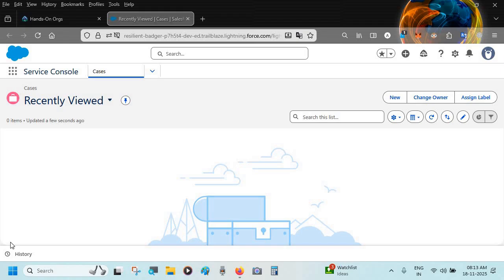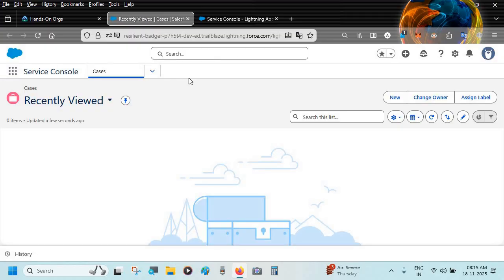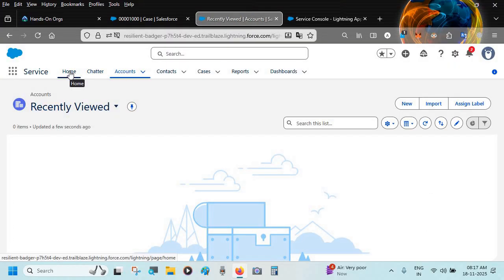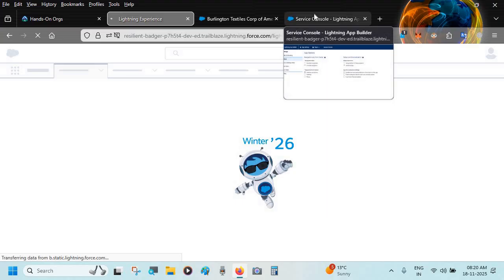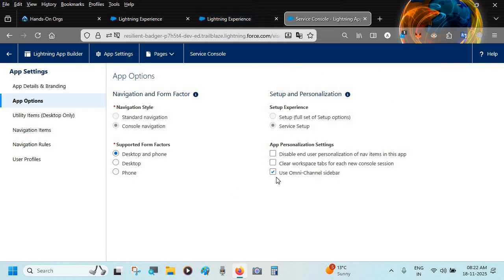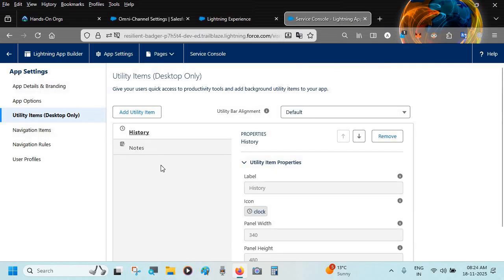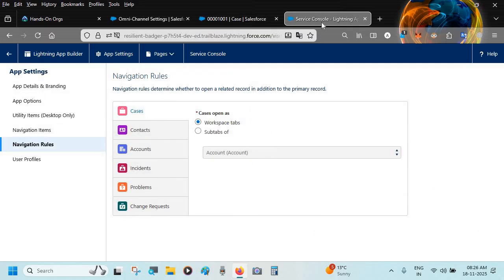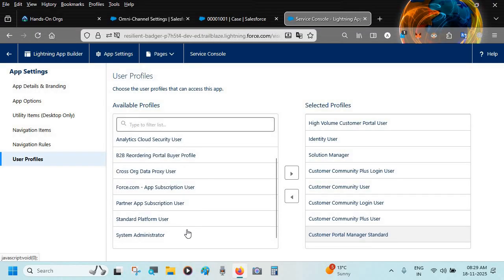Configure Salesforce Service Console App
In this video we will learn how to edit the service console app and configure it in Salesforce.

(00:00) Intro
(01:20) App Details & Branding
(03:40) App Options
(10:35) Utility Items (Desktop Only)
(11:45) Navigation Items
(13:21) Navigation Rules
(14:52) User Profiles